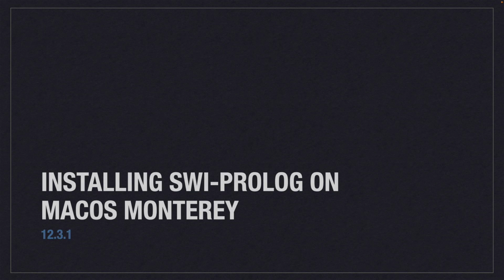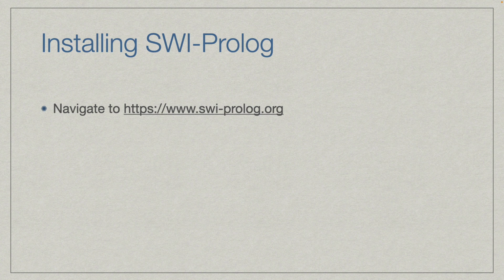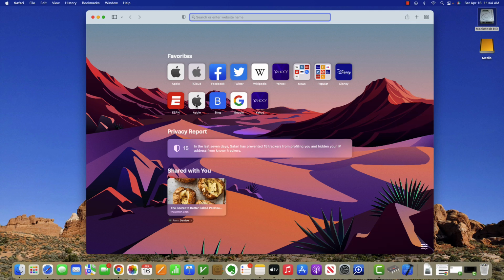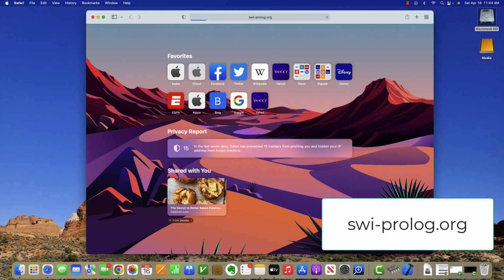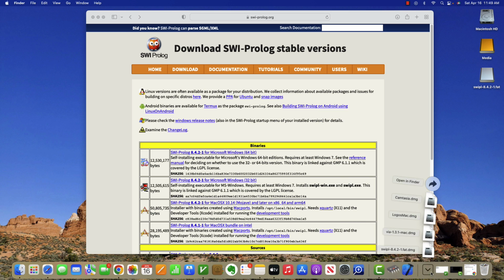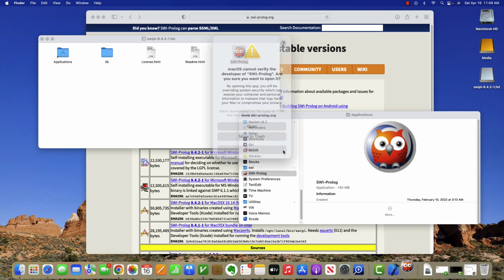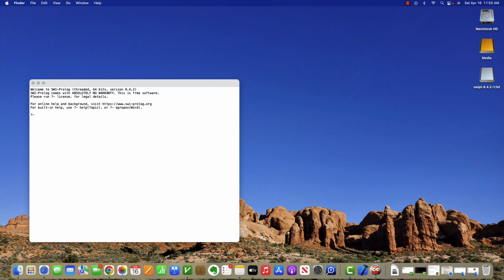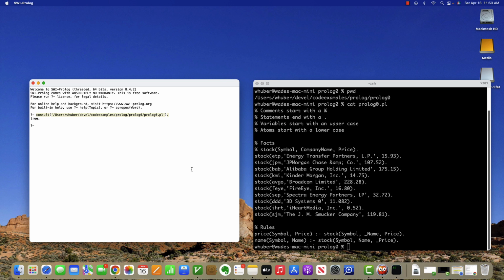Installing SWI-Prolog on macOS Monterey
0:04 - Overview of steps
0:53 - Downloading SWI-Prolog from
1:16 - Copying SWI-Prolog to the applications folder
1:32 - Launching SWI-Prolog using ctrl-[left-click]
1:53 - Testing that the installation works by consulting a file